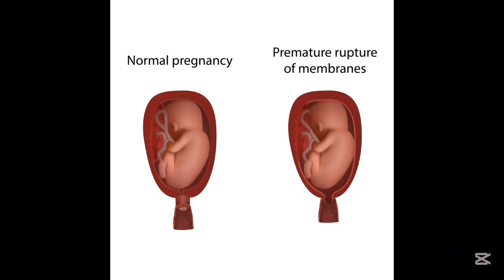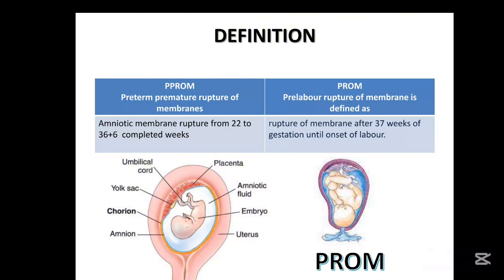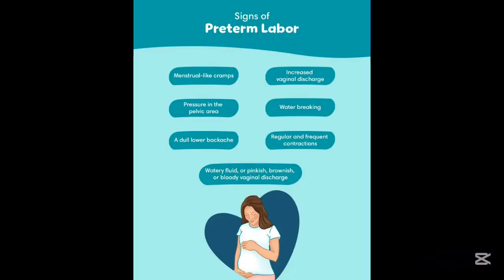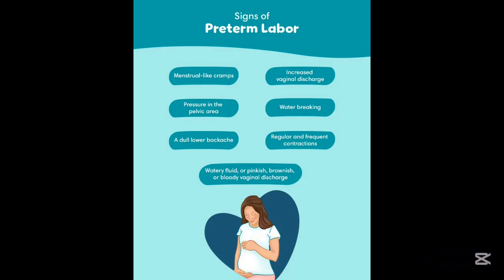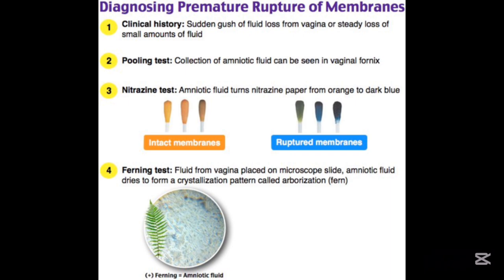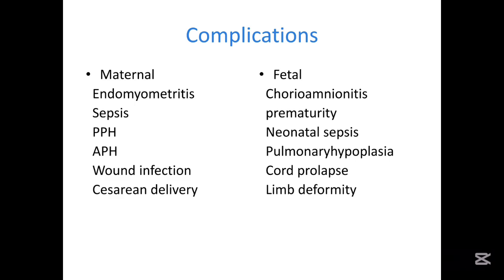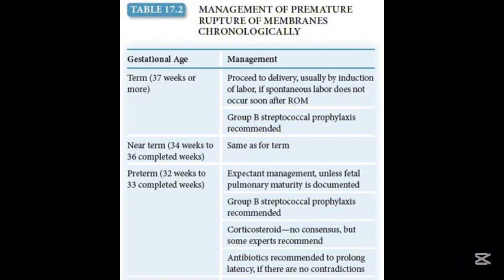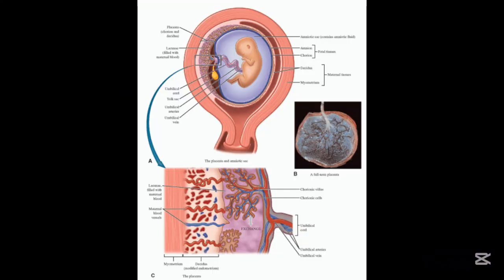A clear gush of clear fluid per vagina? It might be Premature Rupture of Membranes.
This video will give you all the information you need to know about PROM.